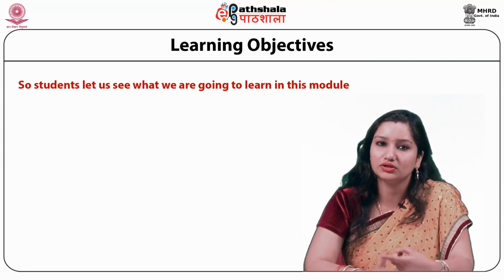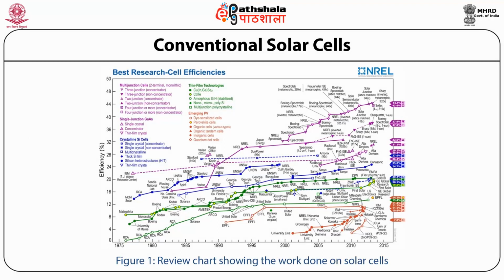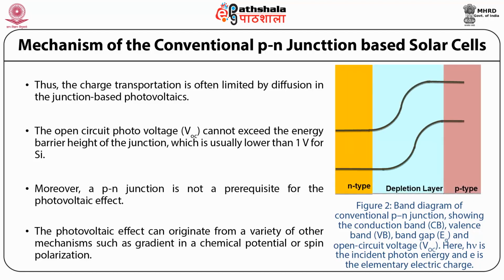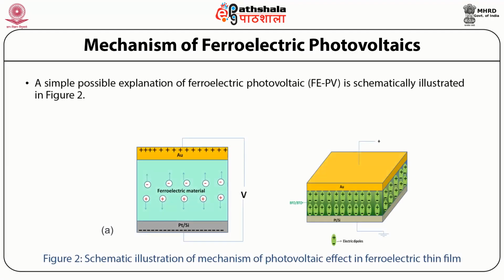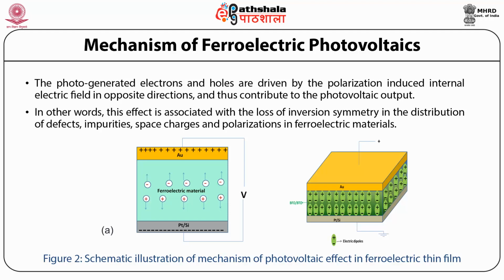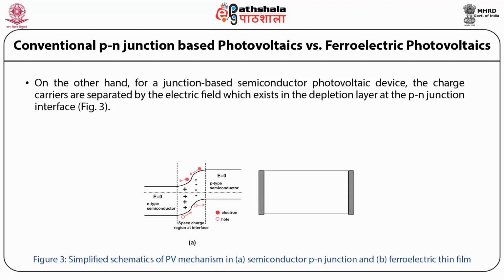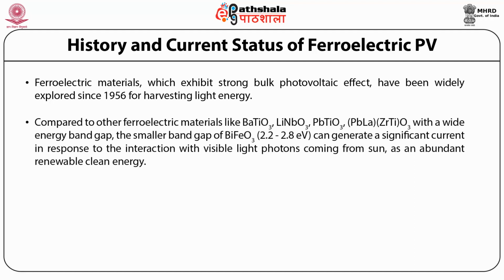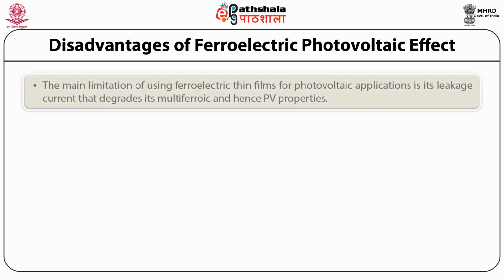Ferroelectric Photovoltaic effect